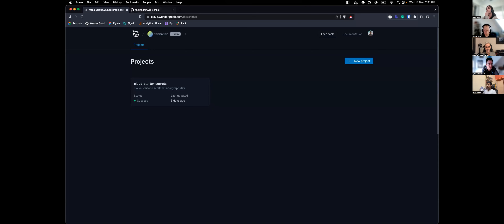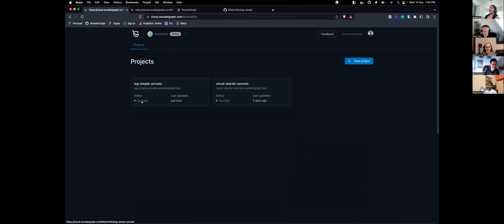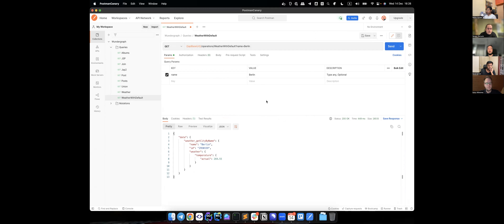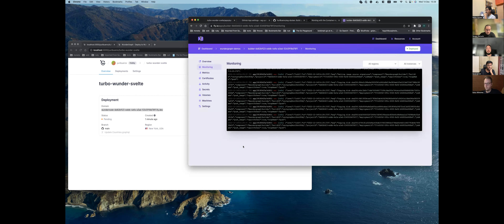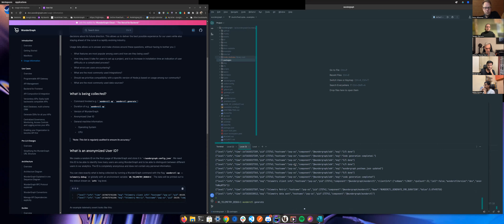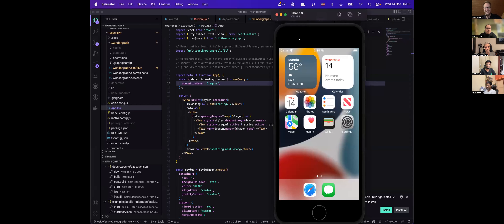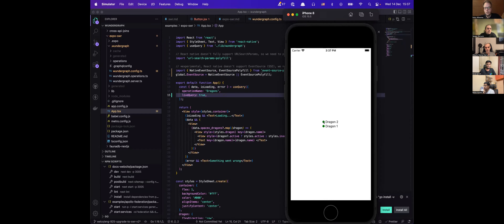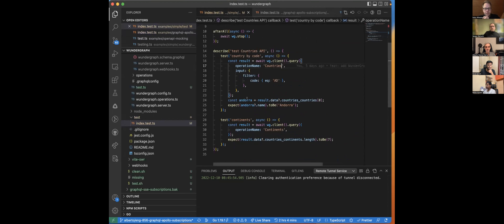WunderGraph Show & Tell #4 - Private Repo Support, TurboRepo support, Expo example, and more...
WunderGraph Show & Tell is our unscripted review of the last week where we share what we've been working on.

In this episode, we'll show support for Private Repos, A engine bug fix / new feature, Turborepo and Monorepo support, Telemetry docs , expo / React-Native example, and a update on our testing framework.

We tried a new format and camera view with the moderator. Let us know below if you prefer this format or the previous format!

Time Stamps:
0:00 Opening notes
0:40 - Private Repo Support.
4:07 - Our Engine bug / New feature.
6:15 - TurboRepo support.
10:00 - Telemetry Metics.
14:50 - Expo and React Native Example.
17:10 - Update on the testing framework.
19:30 - Closing off notes.